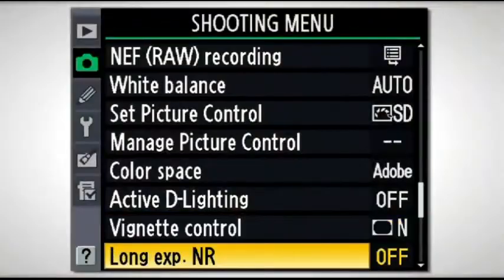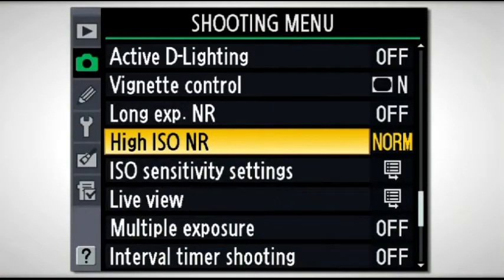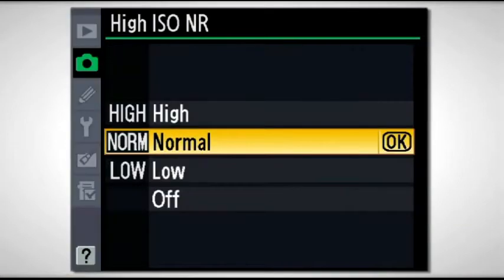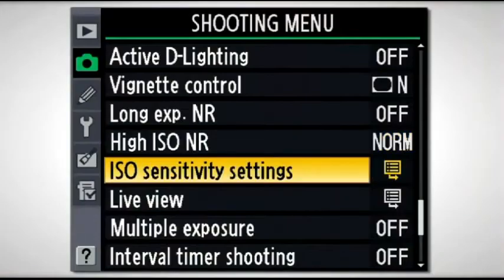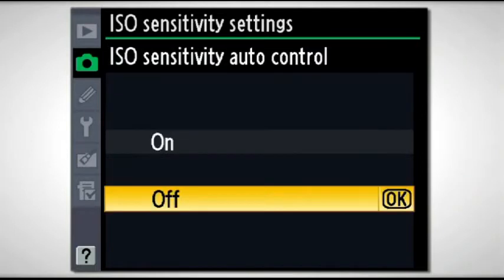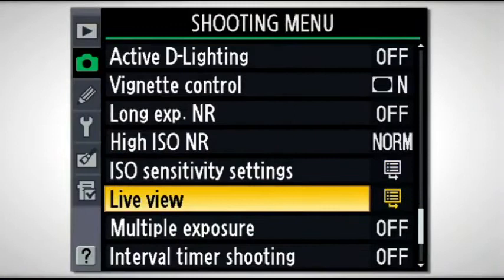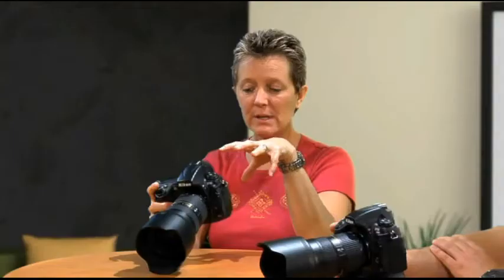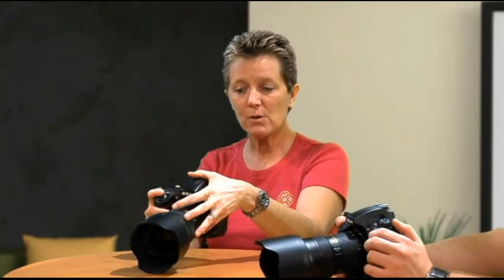14 ISO and Noise Reduction